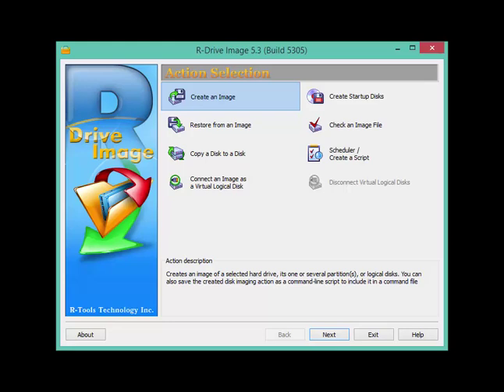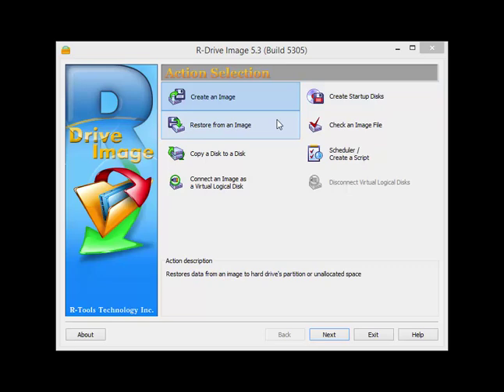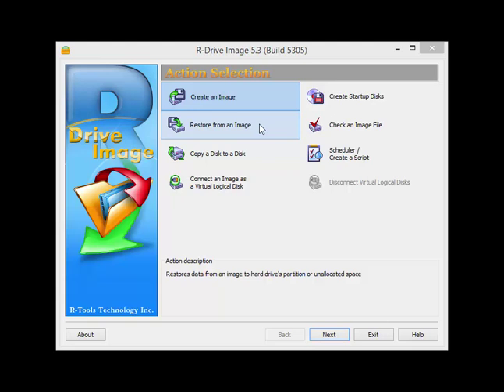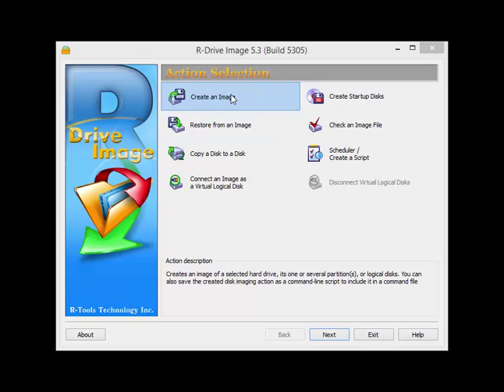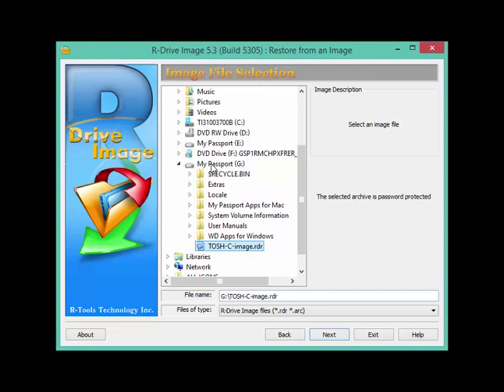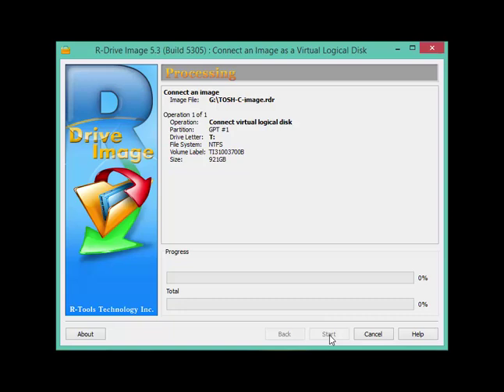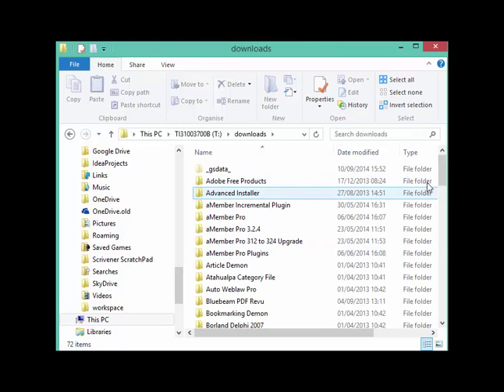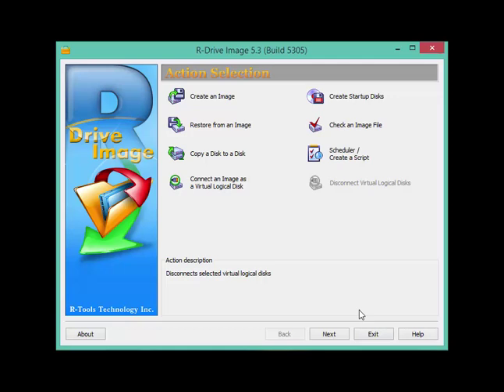R-Drive Image Review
Complete Computer backups made easy with R-Drive Image.  This tool has saved me on more than one occasion.  I highly recommend it.
For more details on backing up, and to see the other tool I recommend for backing up your user data on a more frequent basis, see: